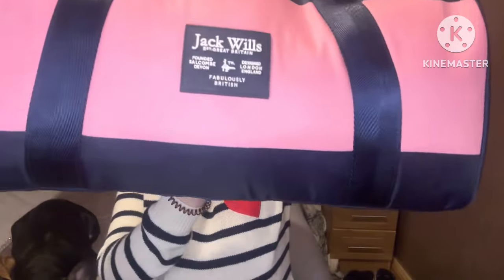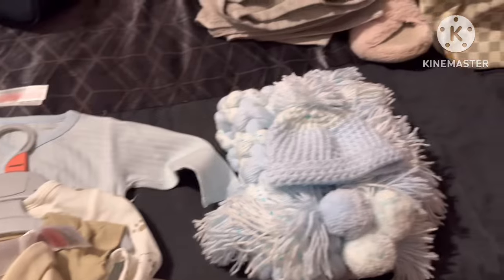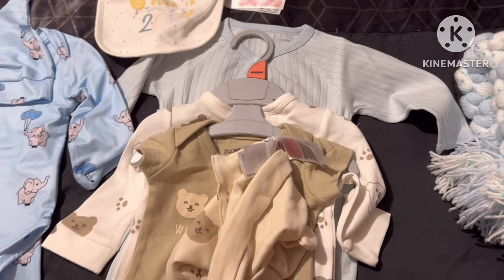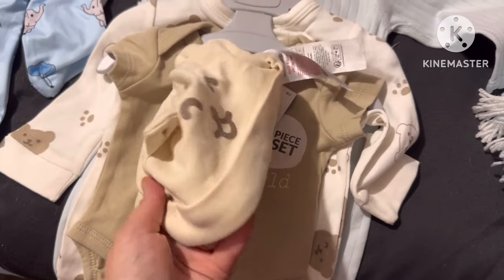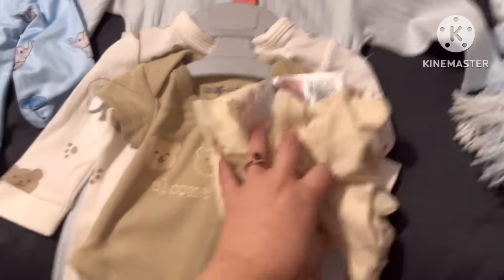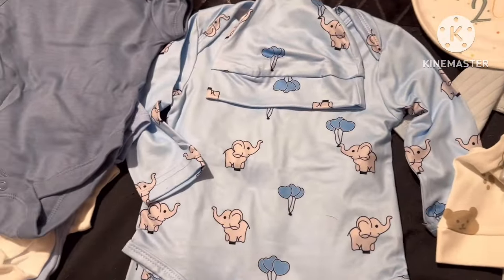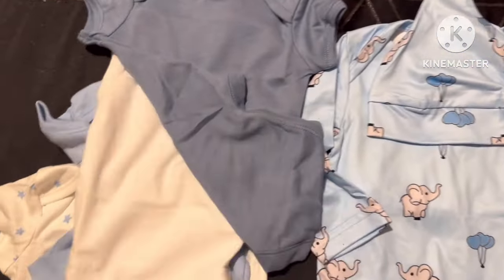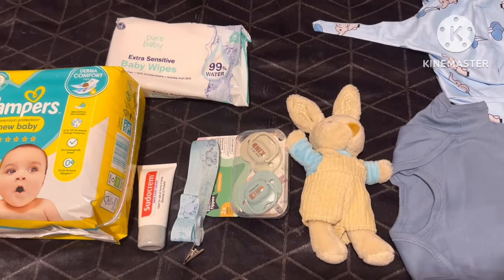What’s In My Baby’s Hospital Bag 2024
Xobrookelynnexo
Brookelynnesbeautycorner

Xobrookelynnexo

Xobrookelynnexo

FOUNDATION MATCHES

Vanilla, Latte, Baklava

120, 240, 300

HAIR COLOUR

I get a lot of comments and compliments on my hair which Is lovely 💖 It has been lots of different colours in the past. At the minute it is a platinum white blonde on top with ginger underneath. I get my hair bleached at the hairdressers. At the minute I’ve been getting a high lift colour on my roots. I get the ginger topped up on the roots underneath. I maintain it with Glaze Pearl Blonde and Bleach London Proper Copper.

FAKE TAN

I am a lover of self tanning products as I prefer to look tanned as I am naturally fair skinned (nothing wrong with being pale but I suit a tan better). I review a lot of fake tans on my channel especially mousses. My faves are olive based ultra dark tans like Tilly Tan, St Tropez. Bondi Sands & Utan. My fake tan can vary in each video so just ask me and I’ll let you know what one I’m wearing 💖

XoXo